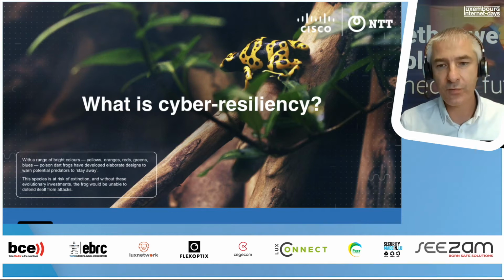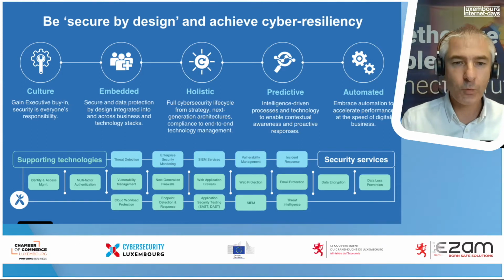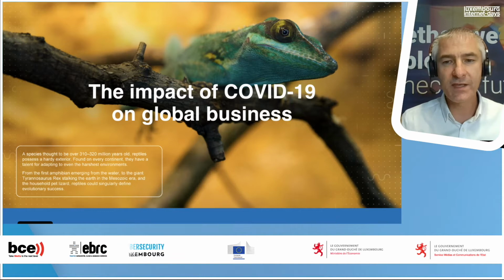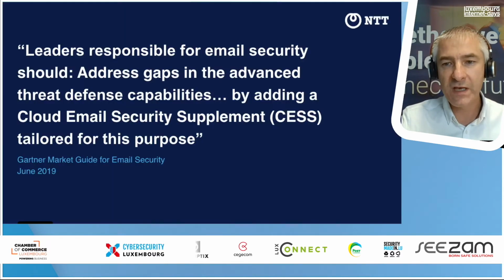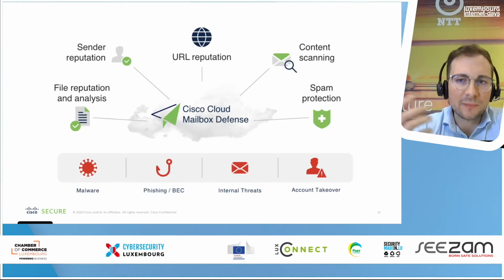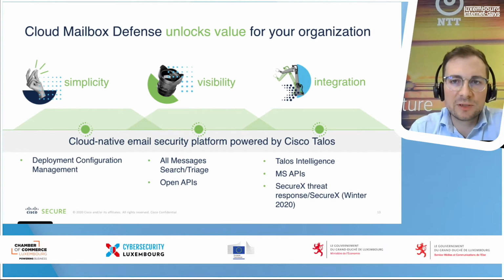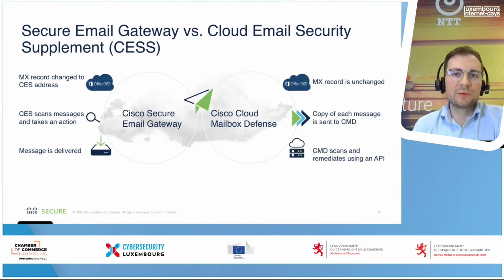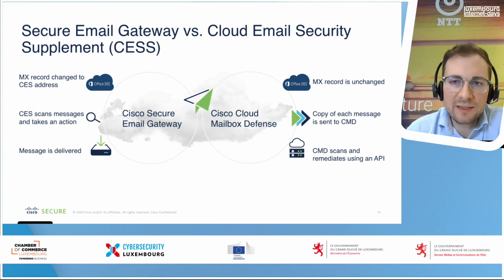LID 2020 - Responding to the cybersecurity challenge from the move to Microsoft 365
Business case by Patrice Chéret, Senior Director at NTT
And Rémi Pierrat, Solutions Architect at NTT

NTT ltd. Luxembourg will present the evolution of business email compromise, discuss the security challenge from the move to Microsoft 365, and introduce Cisco Cloud Mailbox Defense - an integrated cloud-native security solution for Microsoft 365.